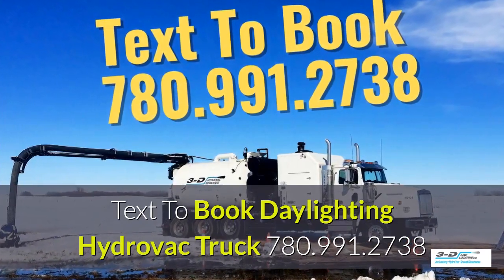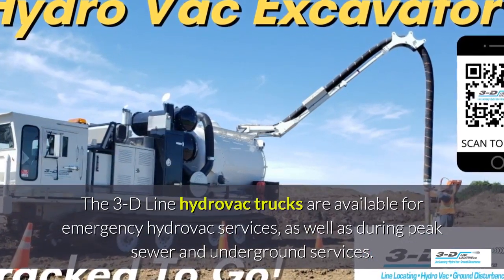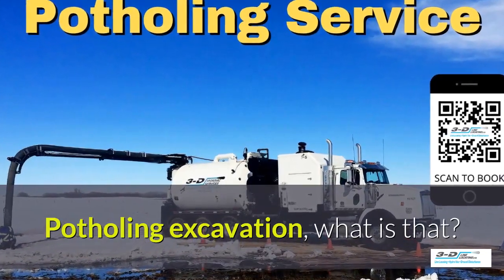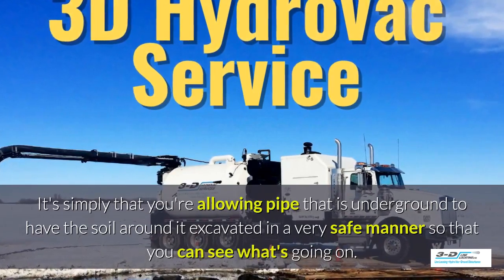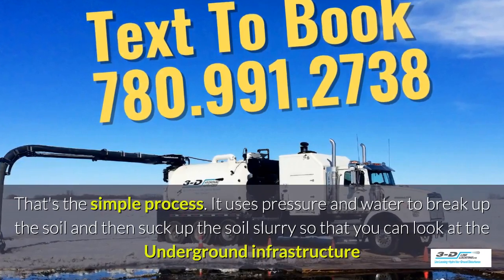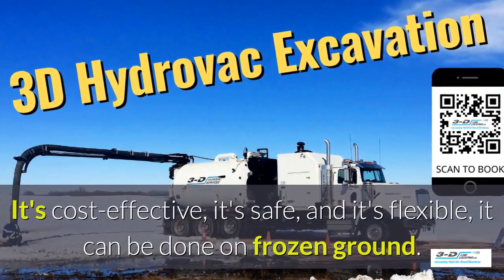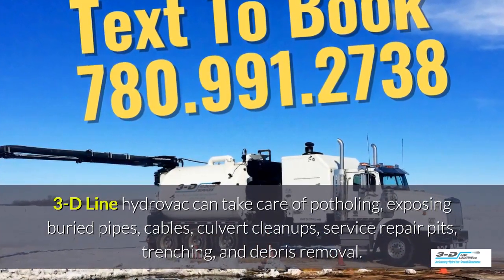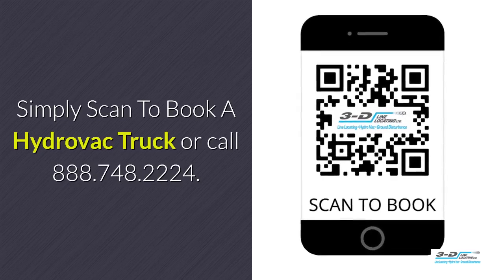Allingham 780 991 2738 text to book hydrovac truck near me